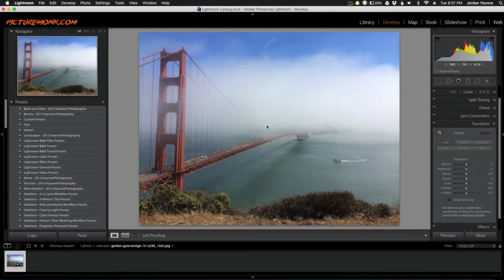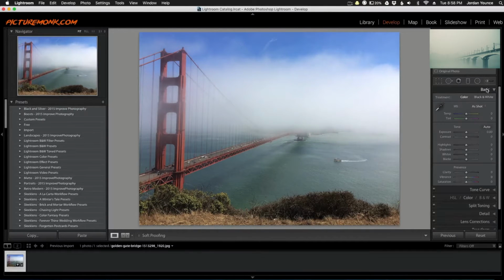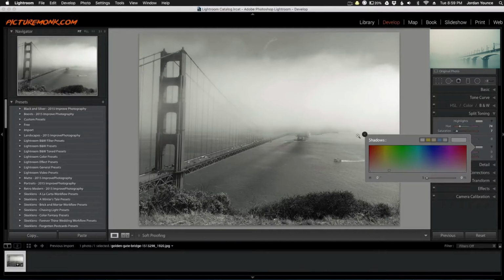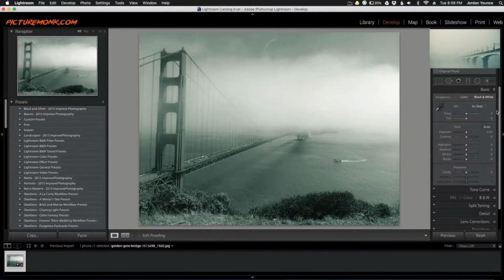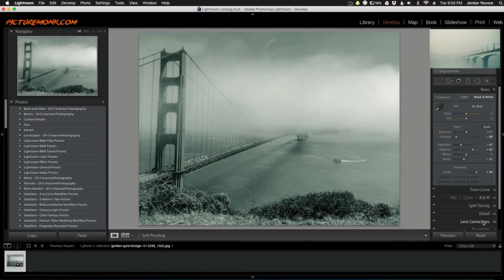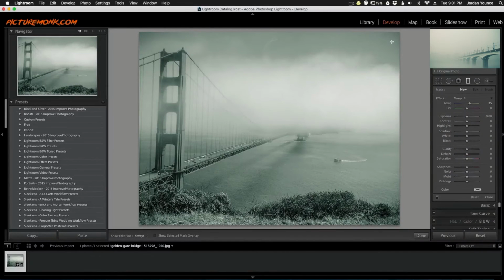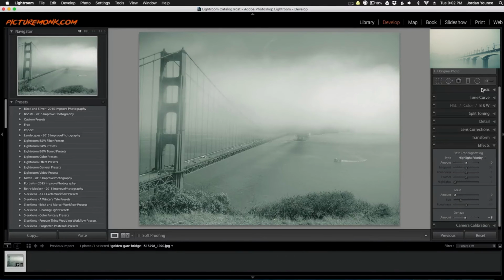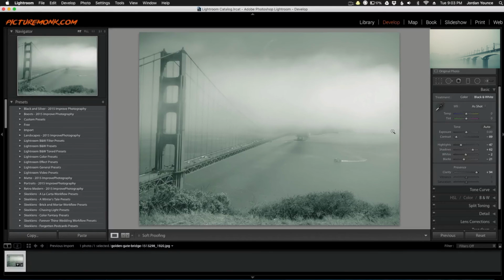Free Lightroom Preset "Bridge" | PictureMonk MiMiC